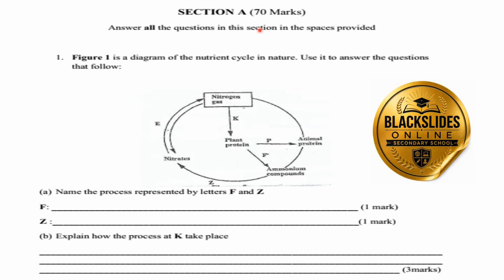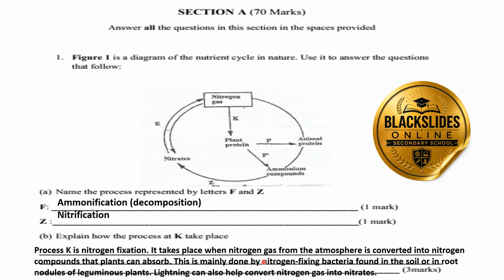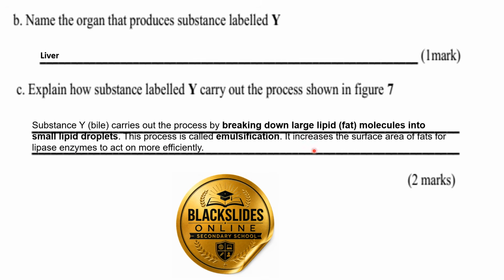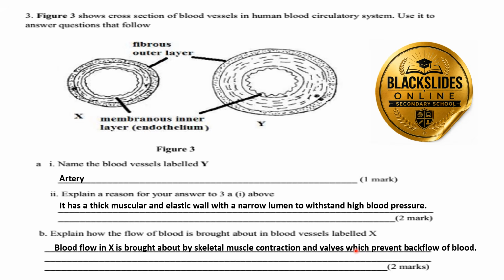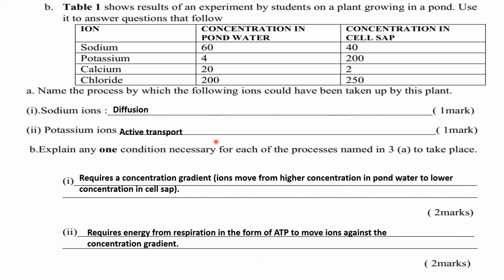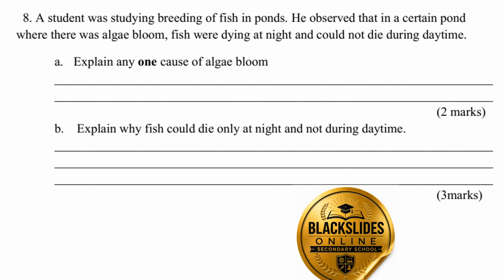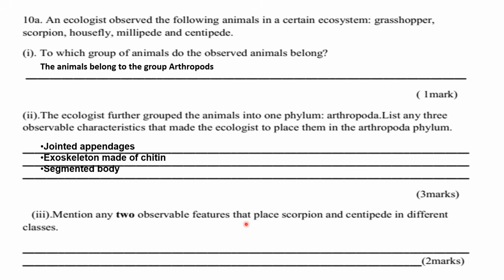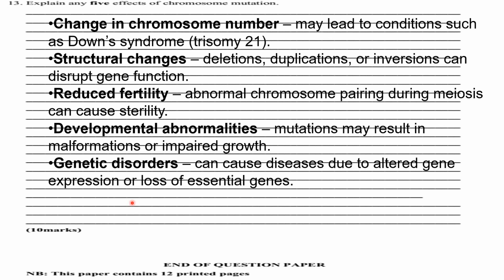BSS MOCK BIOLOGY PAPER I